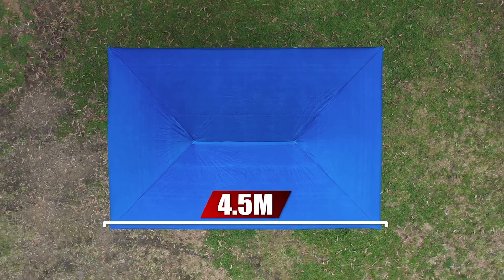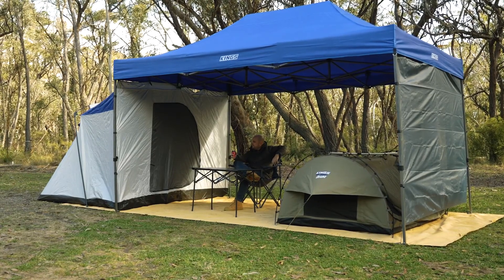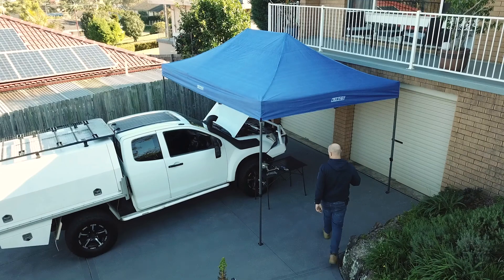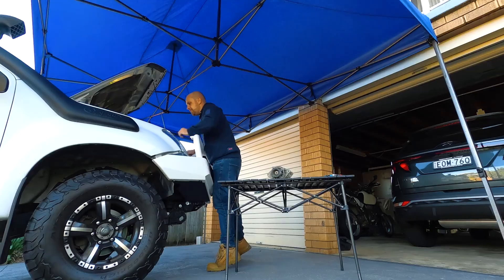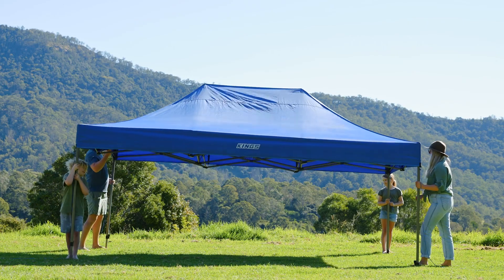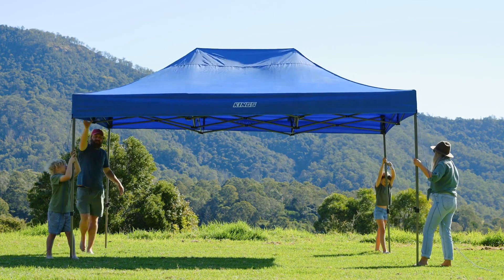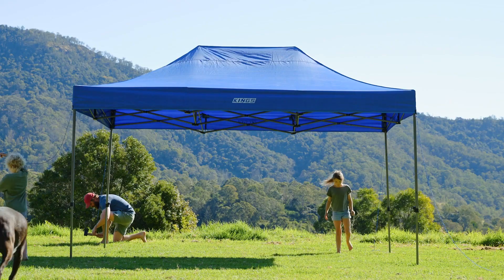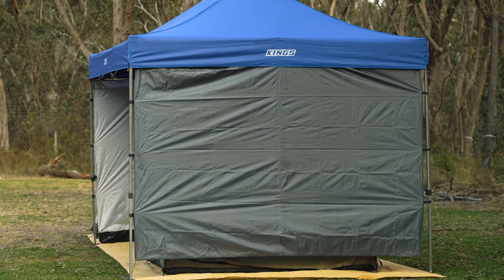Adventure Kings 4.5x3m Gazebo Features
3x3m gazebo not quite big enough for your needs, but reckon the 6x3m gazebo is a bit too big? Here’s the solution – the Adventure Kings 4.5x3m Portable Gazebo! The Adventure Kings 4.5m by 3m gazebo is the perfect middle-ground between the 3x3m and 6x3m gazebos. Measuring in at 4.5 metres along its long edge and 3 metres along the other side, it offers heaps of sheltered space but has the benefit of a four-leg design that’s easily able to be setup with just one person.